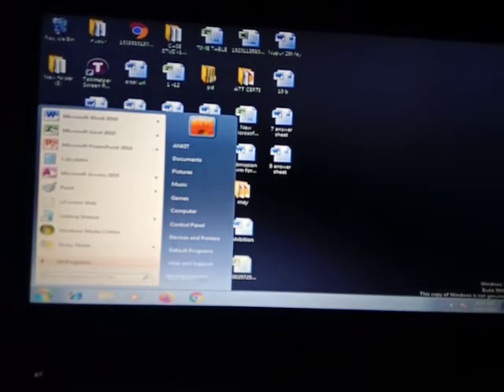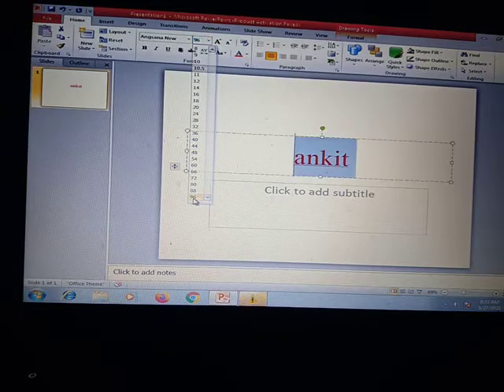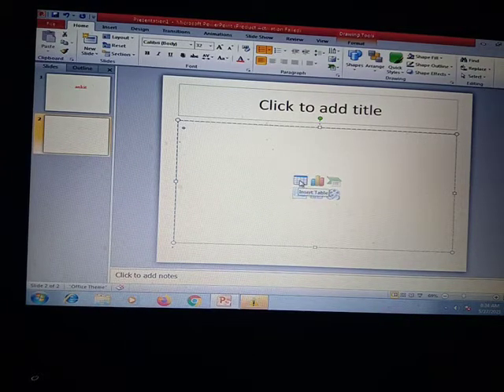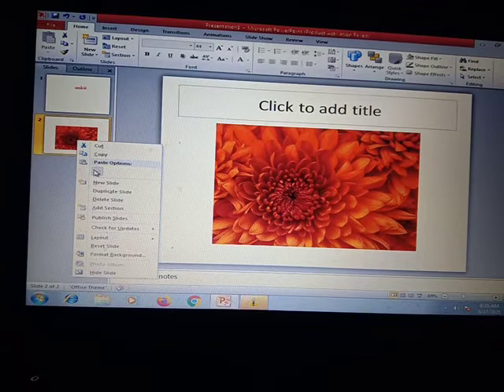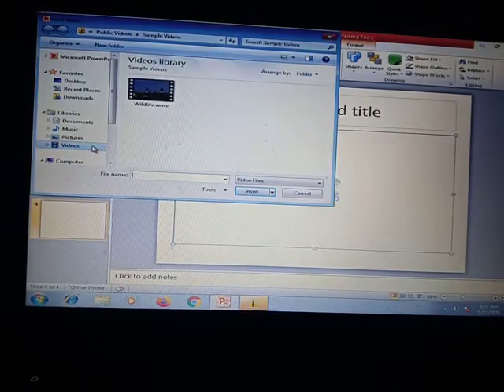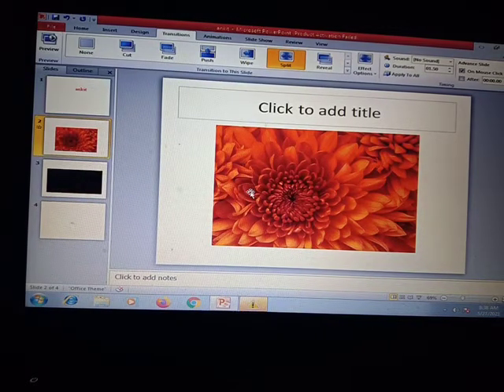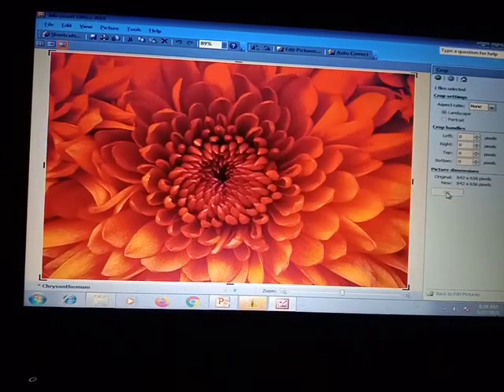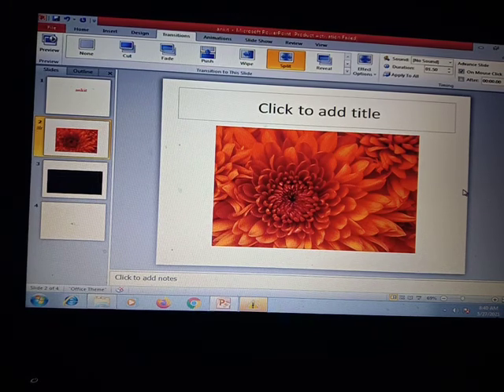Computer - art integrated project